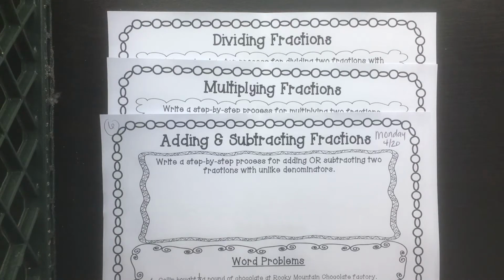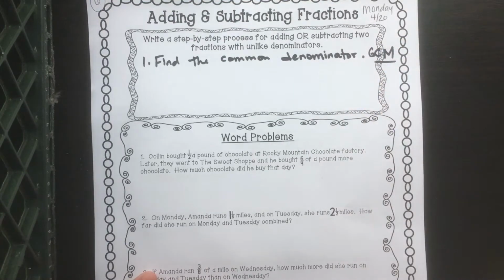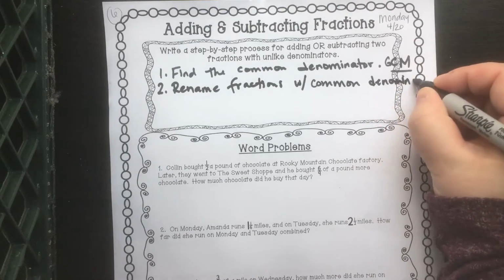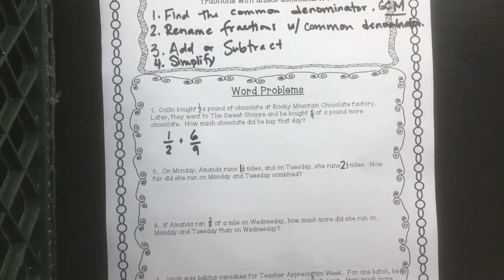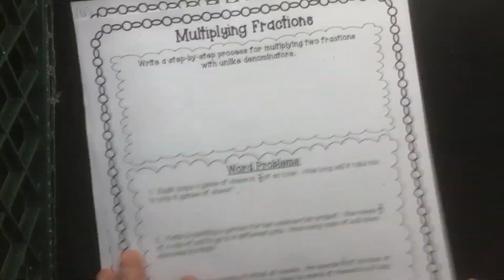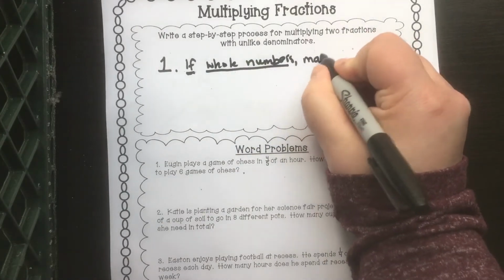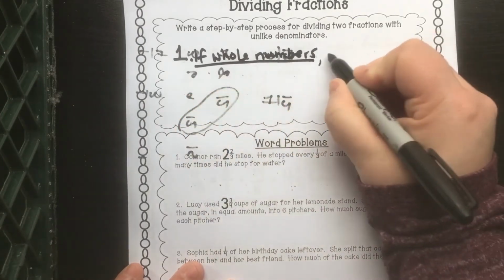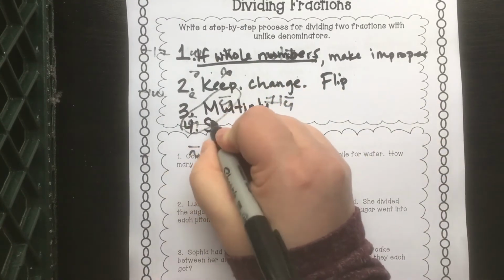6th Grade: Fraction Operations